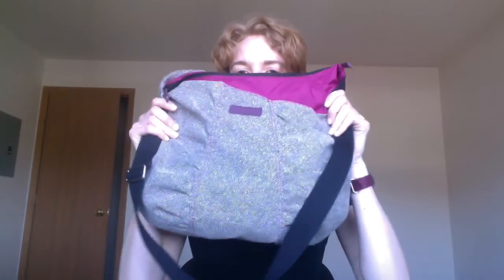Pen talk #1 - Etsy shop, what's in my bag, and buying a second pen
Let's have a bit of a chat about this and that and whatever...